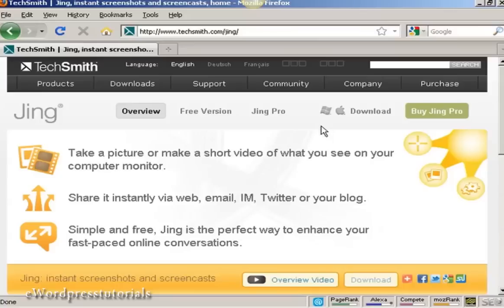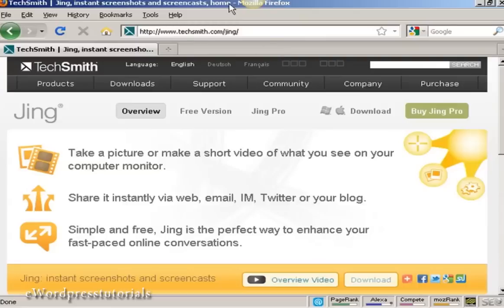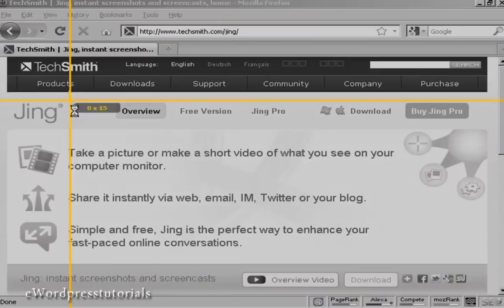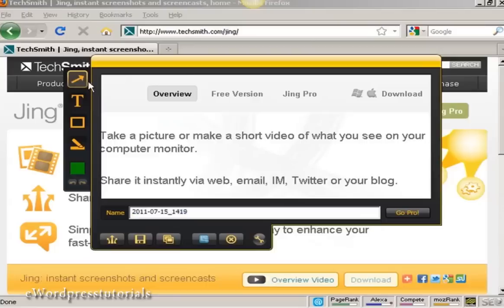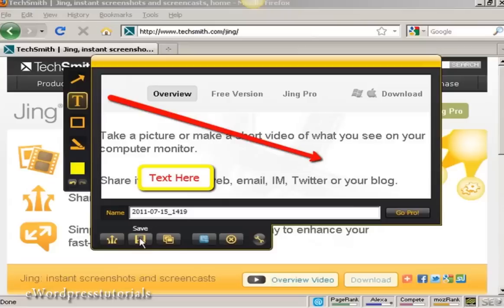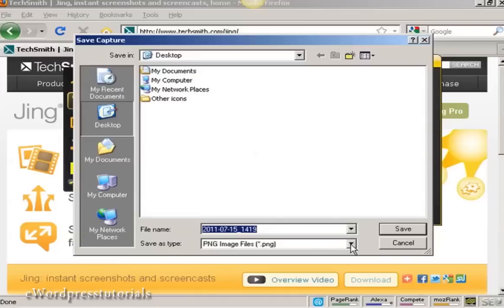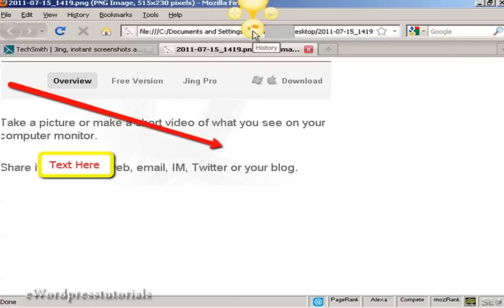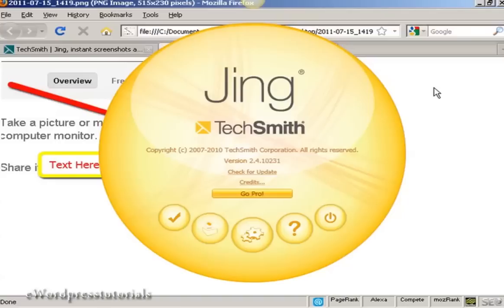How To Use Jing Take Screenshots Of Any Website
this video is all about How To Use Jing Take Screenshots Of Any Website